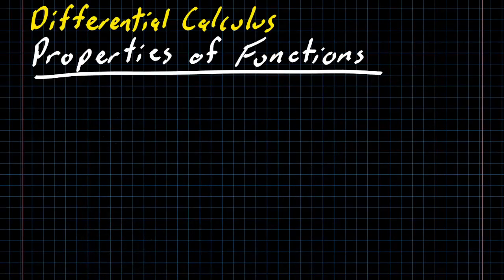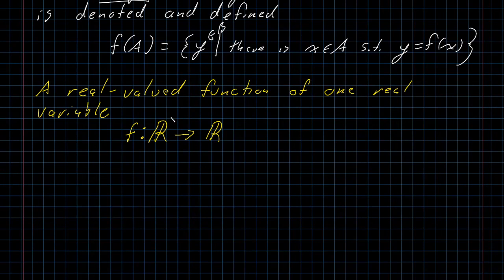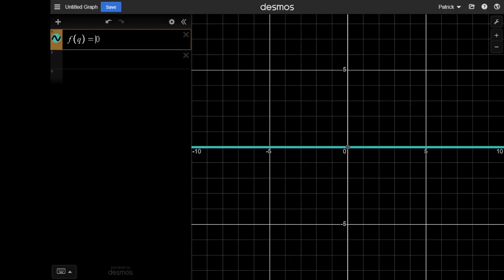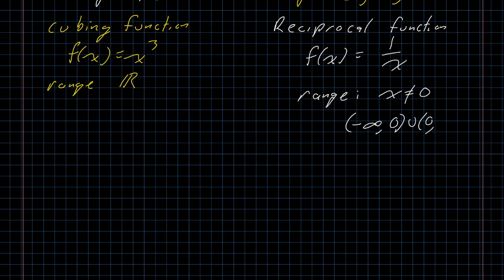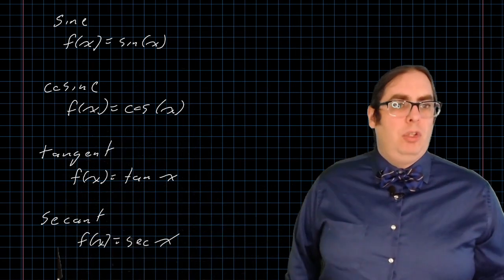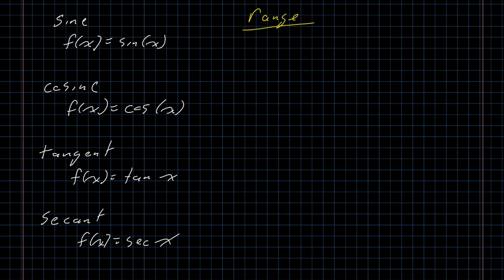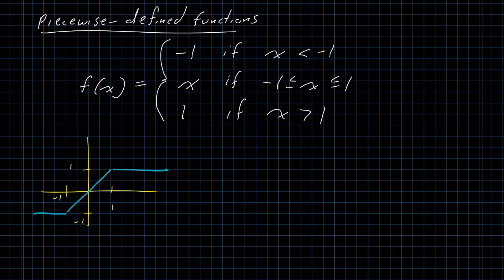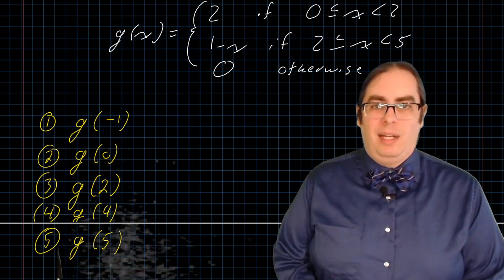Properties of Functions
Learning Objectives:
* Sketch the graph of a power function, and identify its domain and range.
* Recognize the unit function, identity function, squaring function, reciprocal function, and radical functions as special cases of the power function
* Identify the axis intercepts of a polynomial function, and use those to sketch its graph
* Identify the axis intercepts and asymptotes of a rational function, and use those to sketch its graph